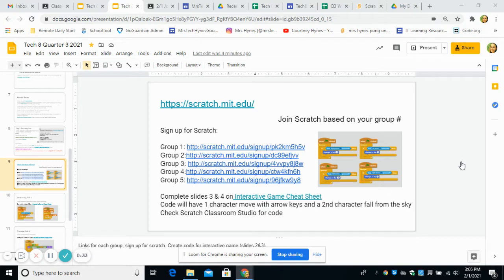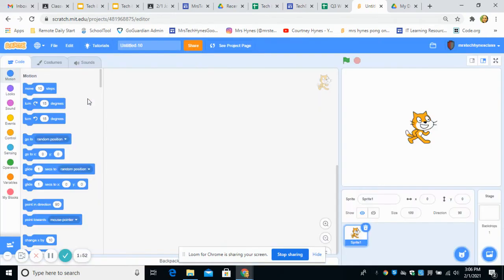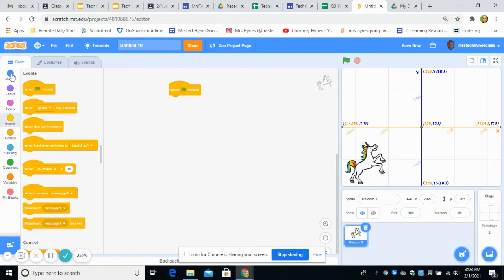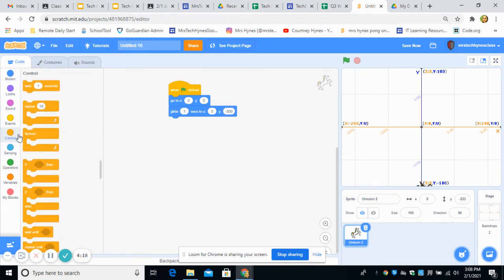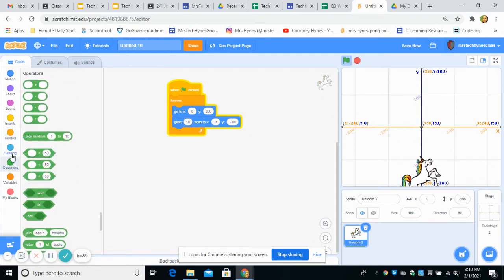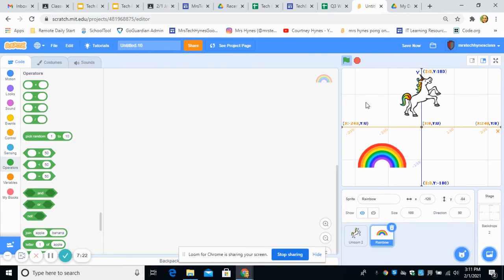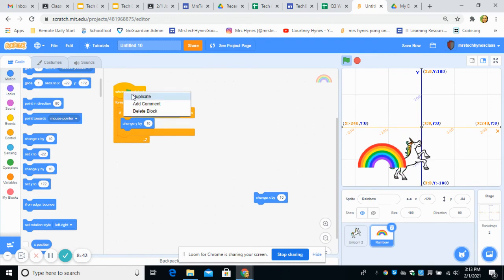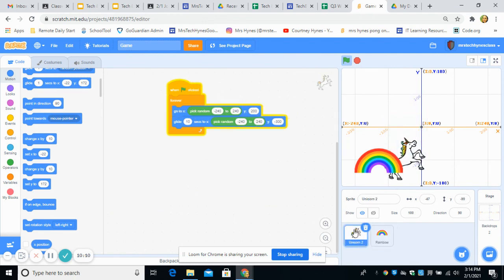Scratch Day 1 White Team (8th grade) Q3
Interactive Game Day 1